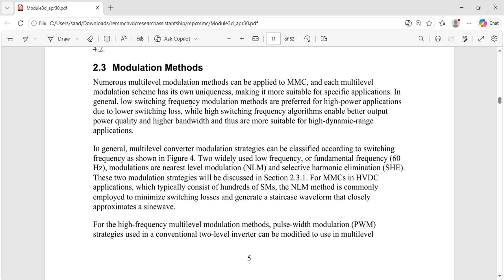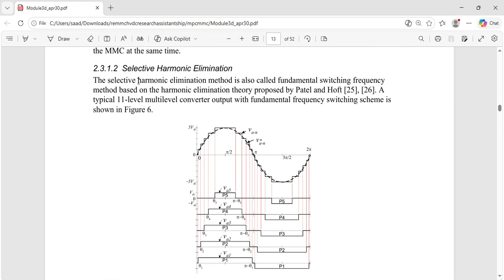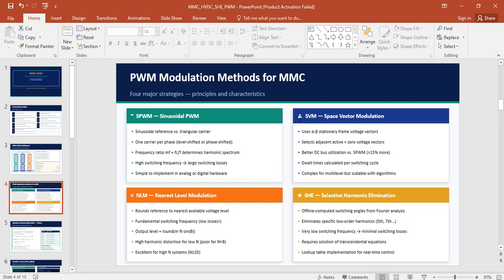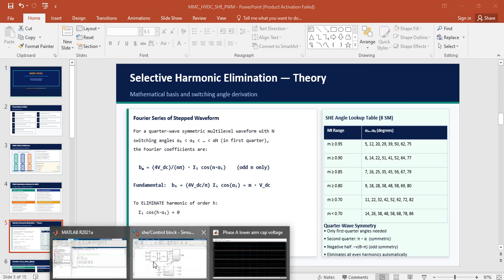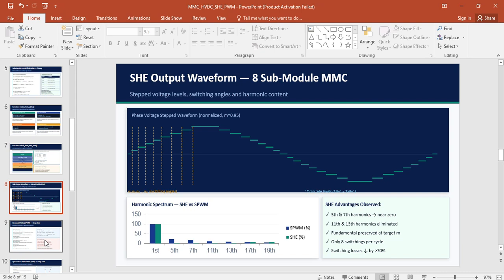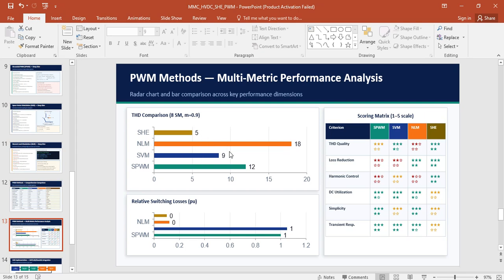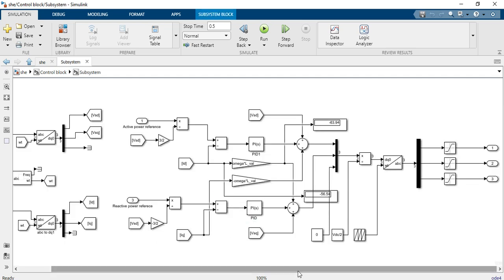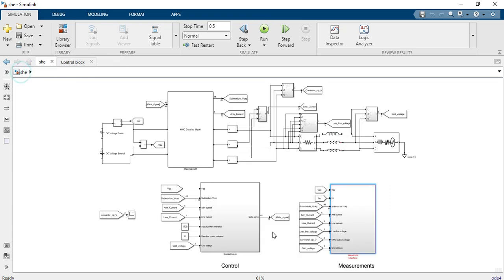Selective Harmonic elimination applied to MMC HVDC system in MATLAB Simulink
In this video i have explained in detail about selective harmonic elimination technique and applied it on MMC HVDC system in simulink.